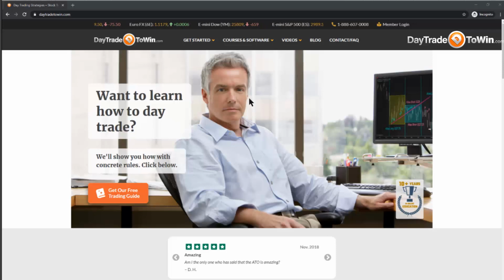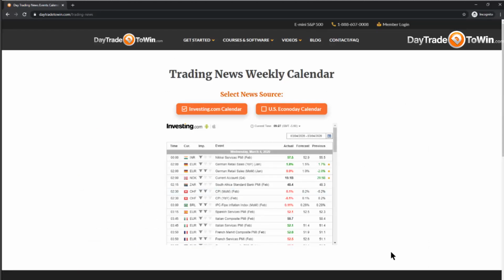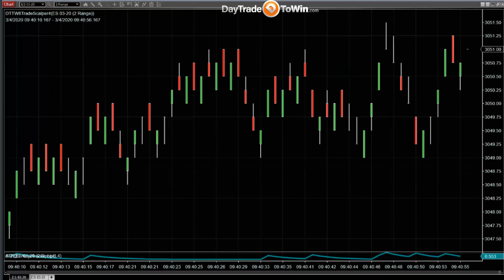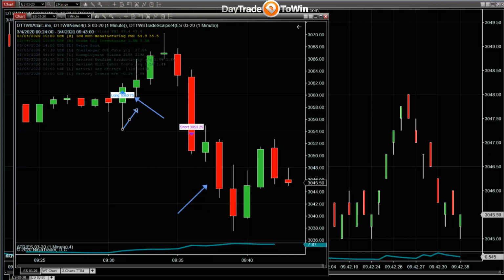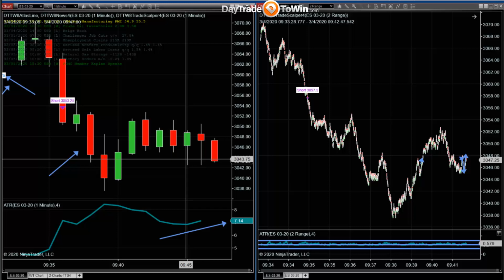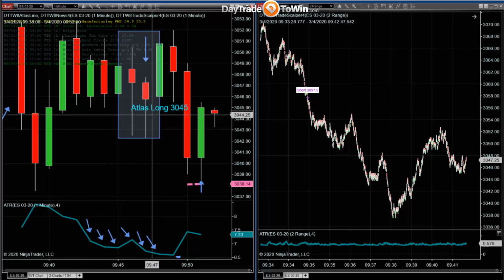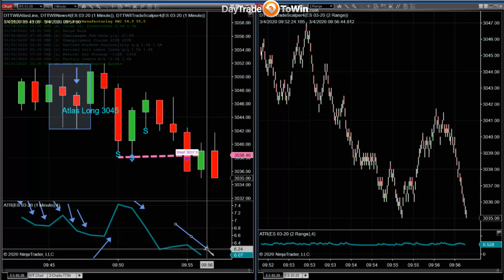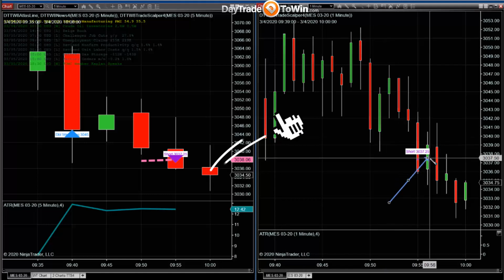Start Day Trading - Beginners Guide + Market Forecast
Start Day Trading  - Beginners Guide and Forecasts - Day Trade To Win

Expect the unexpected when trading. Market forecast that tests price action areas, watch and learn what to do. Join the next Mentorship Class and learn all the methods, timing is everything.

is 5-6 points enough for you? New traders will learn about the ATR and where the market will get stuck. Market is volatile, so what to do? Should i use a range chart, second chart or minute chart?

Opt in and get notified for the next live webinar.